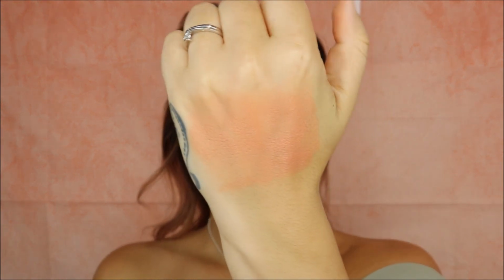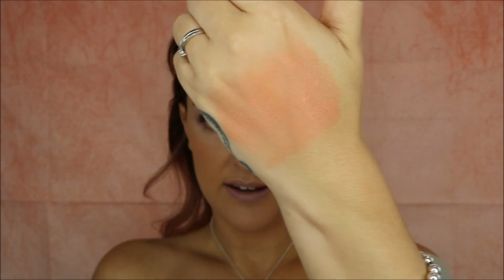Nars Liquid blush review/demo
Hi lovelies,

Today I'm testing out the new Nars liquid blushes that have been so popular lately and selling out everywhere!  I got mine from Asos and they seem to have good amounts of stock coming in so keep trying if you would like one!